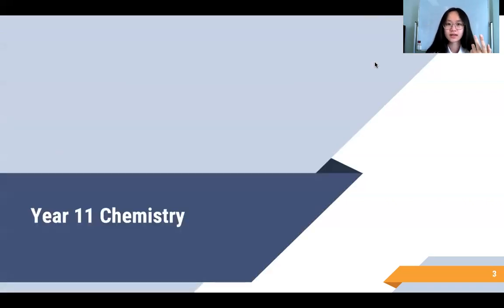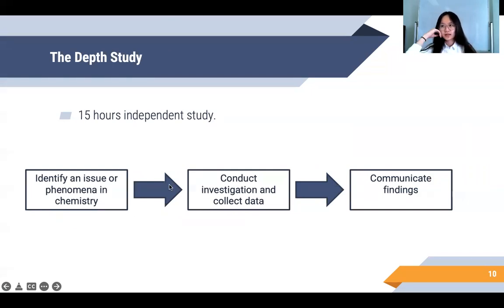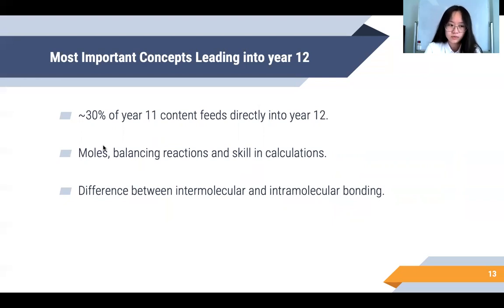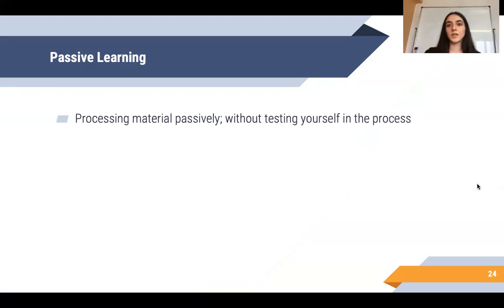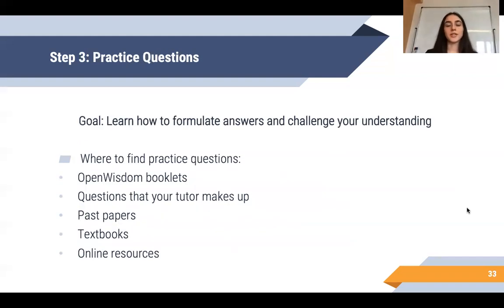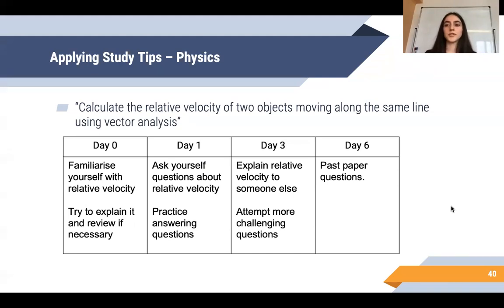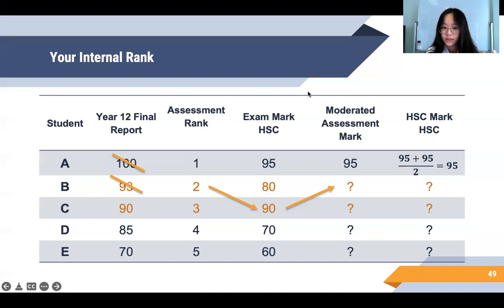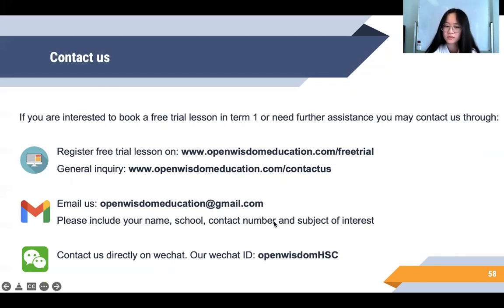Year 11 Chemistry & Physics Guide | Syllabus Overview, Modules & Study Tips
Starting Year 11 Chemistry or Physics and not sure what to expect?

In this free HSC seminar, our experienced tutors break down the entire Year 11 Chemistry and Physics syllabus, explain the most important concepts that carry into Year 12 and share proven study strategies used by high-achieving students.

You'll learn how to approach each module, avoid common mistakes in exams, use active recall and spaced repetition effectively, and understand how internal ranking and ATAR scaling impact your final HSC results.

In this seminar, you’ll learn:
• Year 11 Chemistry and Physics syllabus overview
• The most important concepts that carry into Year 12
• Active recall, spaced repetition, and effective study methods
• Common student mistakes and how to avoid them
• Internal ranking and ATAR scaling explained

Ideal for Year 10 and Year 11 NSW students beginning Chemistry or Physics.

Presented by OpenWisdom Education, a Year 7–12 tutoring centre supporting students in English, Maths and Science through small-group and 1-on-1 lessons.

📍 Locations: Hurstville | Burwood | Online